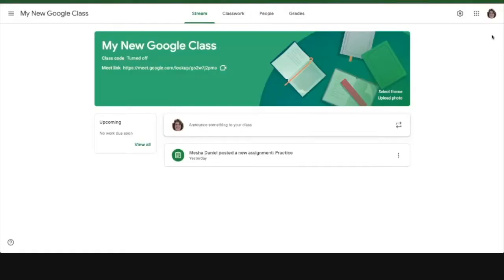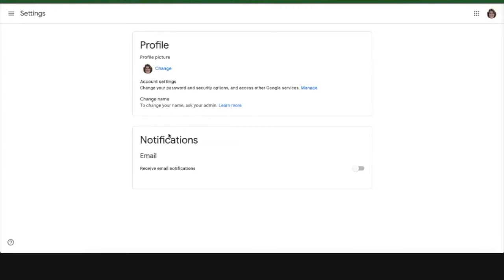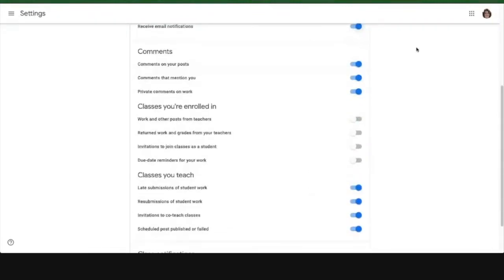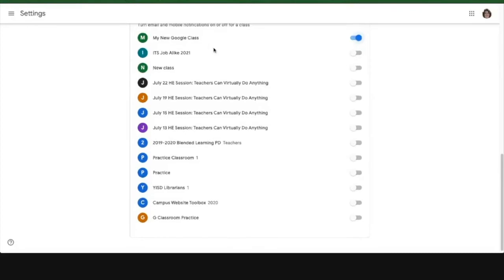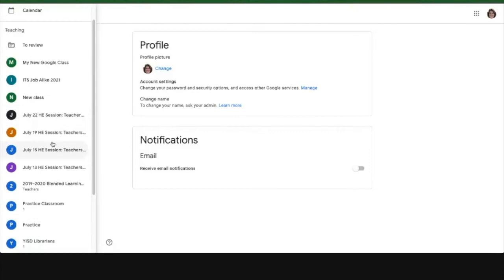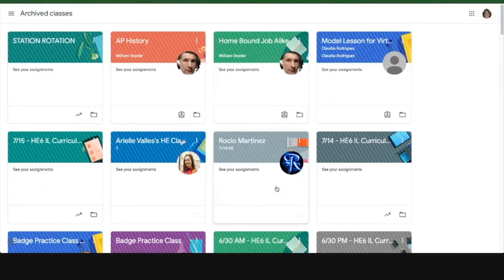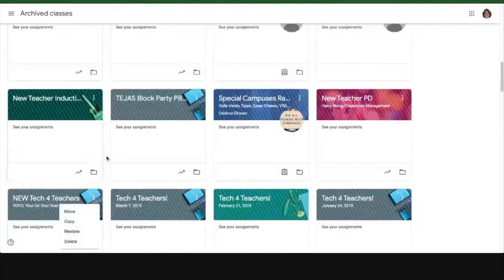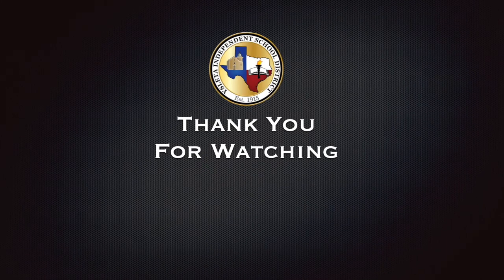Adjusting the Settings for ALL of Your Google™ Classrooms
This video demonstrates how to adjust the settings for ALL Google™ Classrooms.